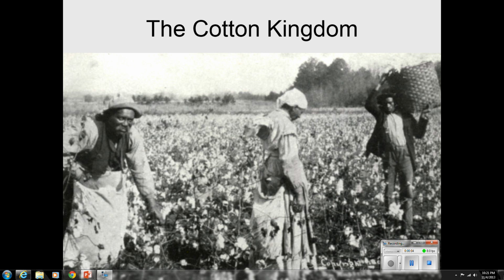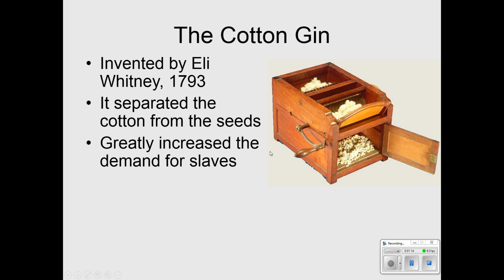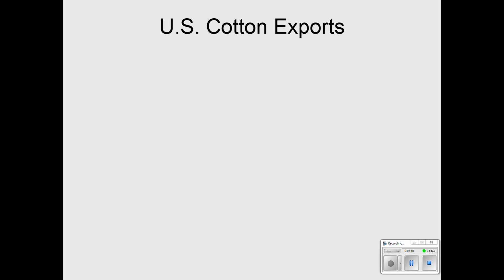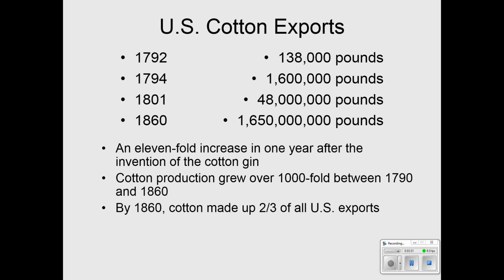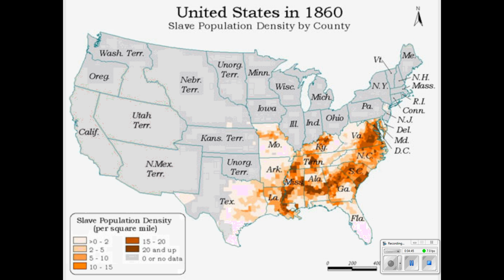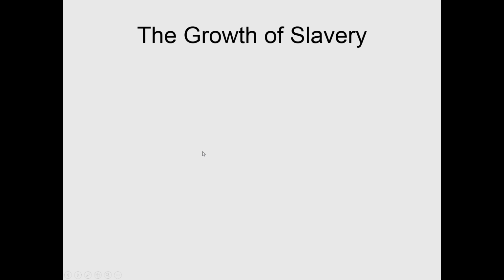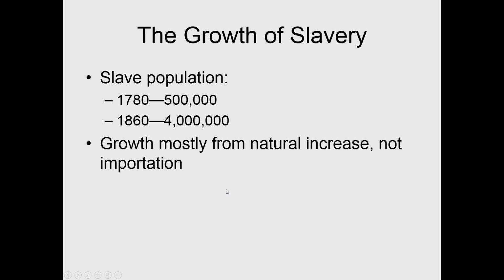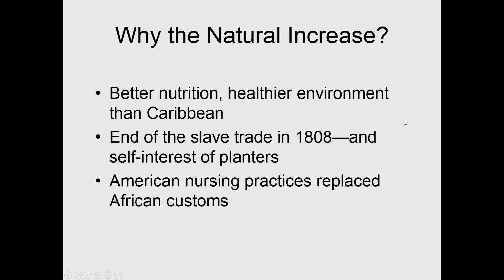The Cotton Kingdom